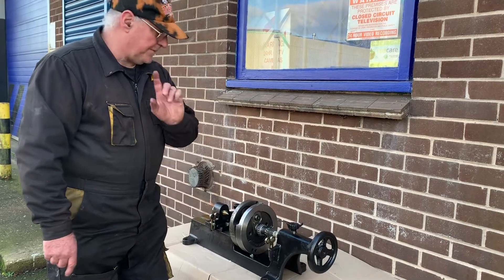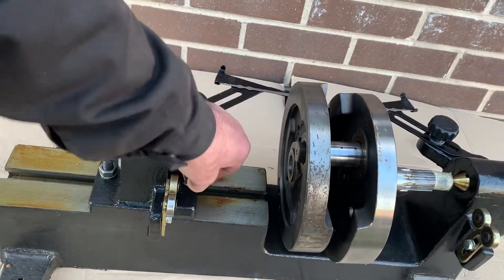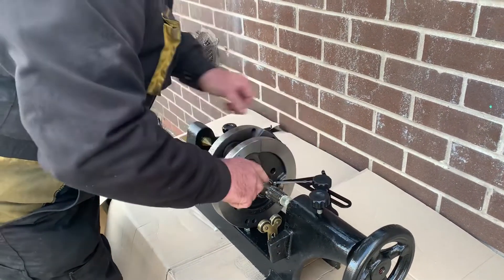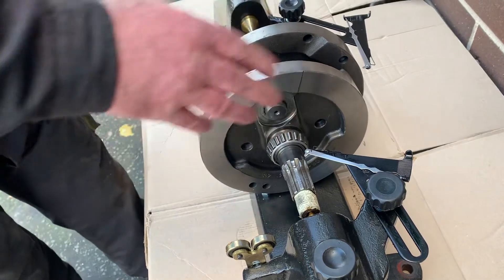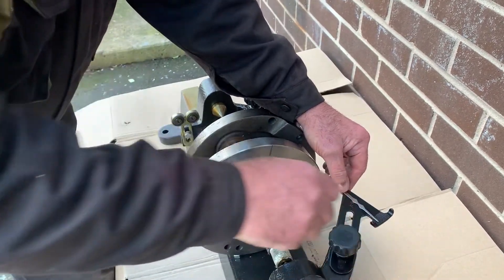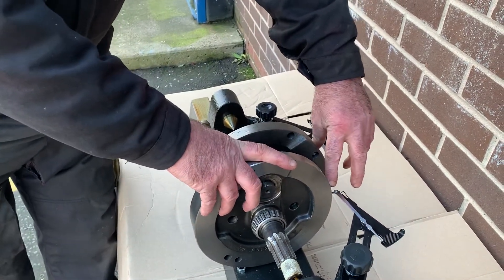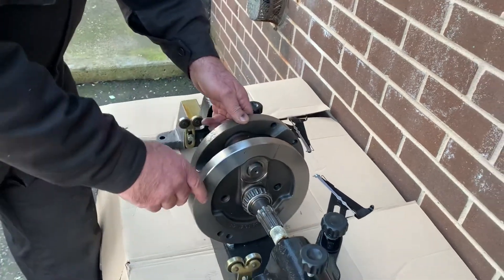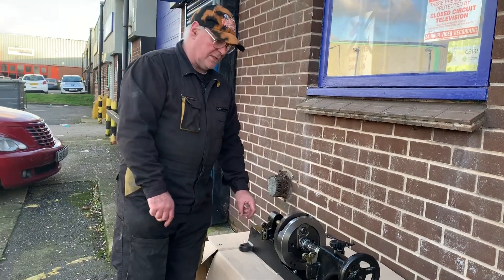Rowe style crankshaft truing stand jig true any Harley Indian Japanese cranks check runout ovality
Harley Davidson Indian Rowe style truing stand crankshaft cast iron old school quality not Chinese properly made spares available too ** to BUY *** @CustomCruisersLimited also for Indian V-Twin Motorcycles used to check trueness of cranks and test and adjust them , they can be unofficially be trued in stand too ! top quality cast iron weighs 50Kg 120Lb ! all parts available as spares ie centres pointers etc this is the real deal cast iron old school quality as used by Harley mechanics for many years I bought one having been on a course with awesome Chuck Sheriden at Redline Chopper Ohio where he taught me Harley motor stripping crank truing balancing the reciptrocating mass and Tig welding too- and rebuilding properly- .these now available from Mike at Custom Cruisers 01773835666
Harley Davidson crankshaft balancing truing stand Rowe style you know the crank will be running 100% and the centre running perfectly concentrically once this is achieved the run out is measured with the pointers on it ! reading tenths of a thou! as long as the crank is within one thousandth of an inch you should have no problems at all to give me the idea of the quality of these cranks for the evolution motors WHEREAS the new cranks for the twin cam and Milwaukee eight can be 15 thou out !! Hence the cam chains issues !! which is hard to believe but this is the quality Harley are building and also these are a five piece crank whereas the new Harley cranks run the cheaper three piece ! meaning they are massively likely to twist as opposed to the old Evo style shovel cranks which were super strong and less prone to twist and if you go for the S&S made Crankshaft which you can order with H-beam rods or high-strength rods plus larger begins the sky is the limit and a strength is massively more I also easier to balance and way stronger than the original crankshafts if you’re interested call Mike (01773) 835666 alternatively